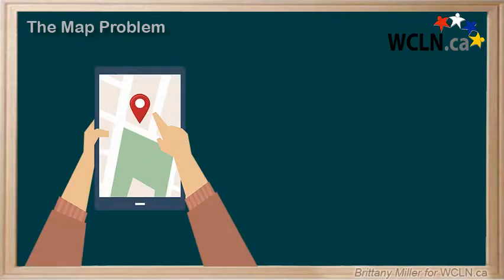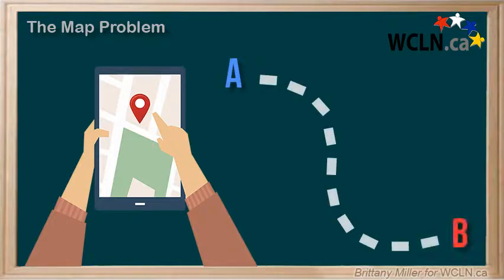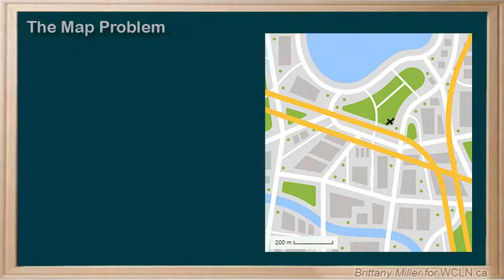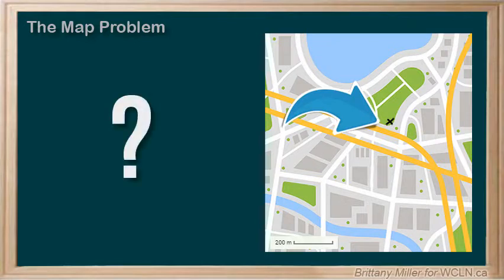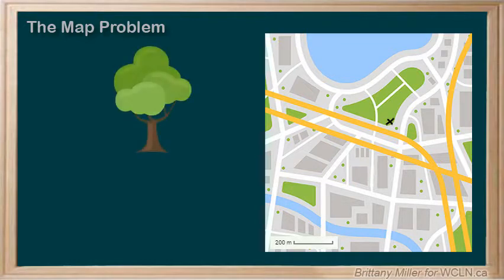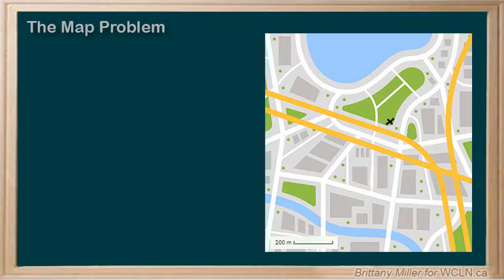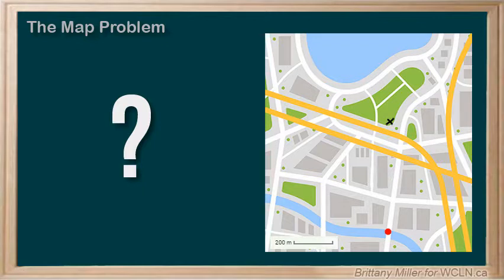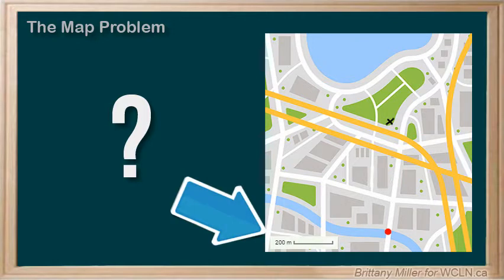WCLN - The Map Problem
Introducing a problem that we will be solving using scale diagrams and proportions.